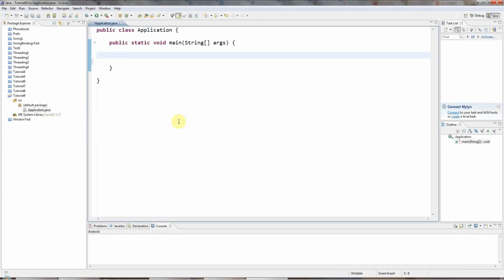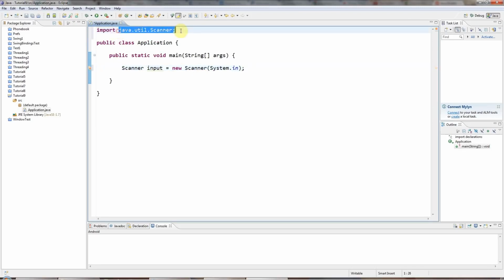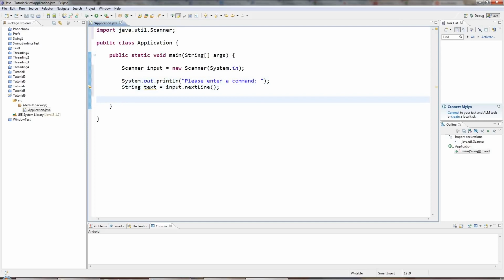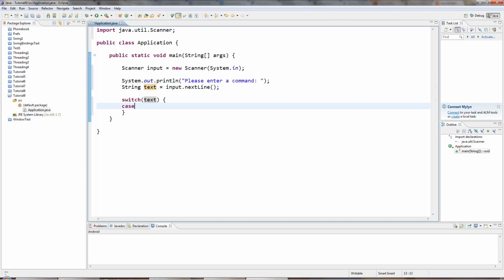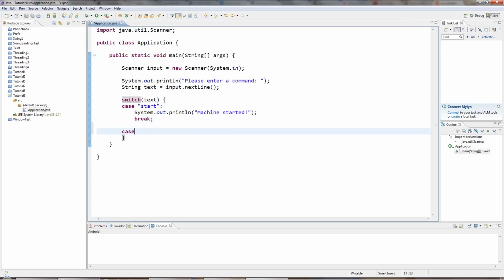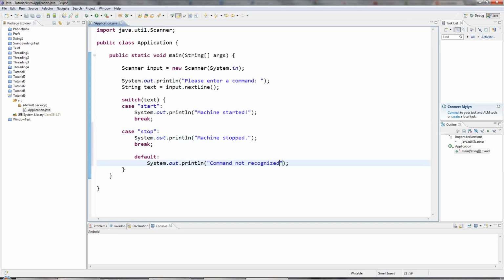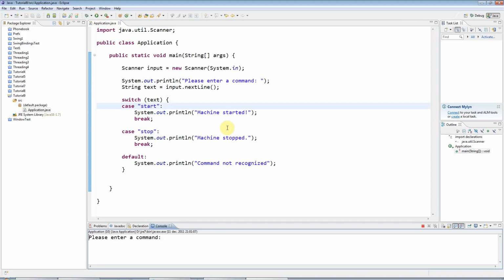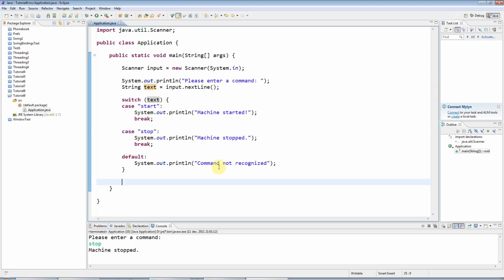Learn Java Tutorial for Beginners, Part 9 Switch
How to use the switch statement in Java.